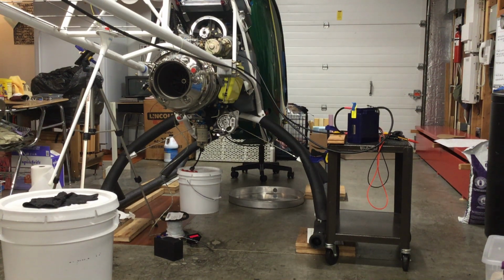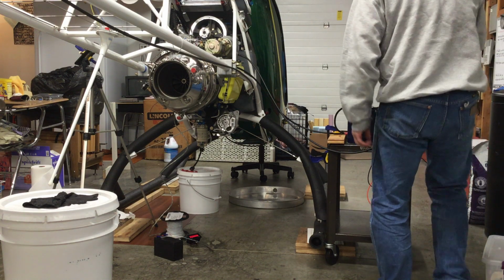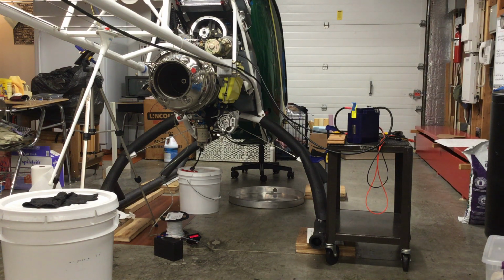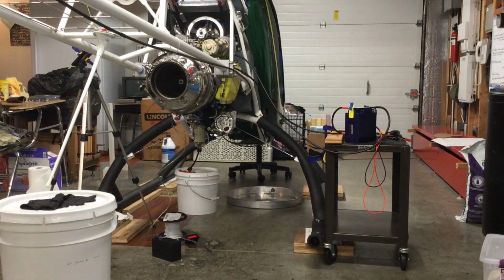Solar T-62 Turbine Engine First Spool-up with Starter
This was a test to spool-up the small helicopter turbine engine, the Solar T-62, with the starter for the first time after installing new bearings (both roller and ball), along with a new labyrinth seal.